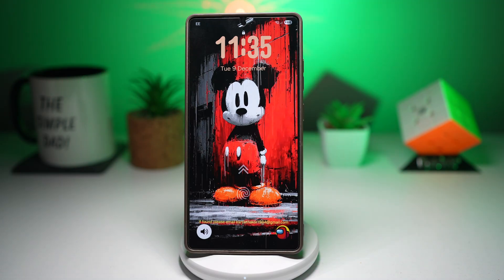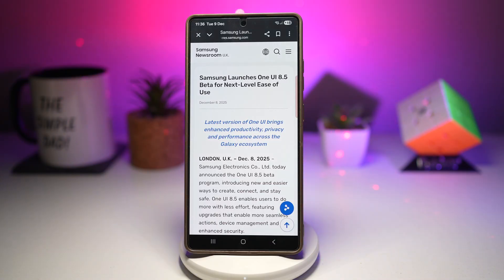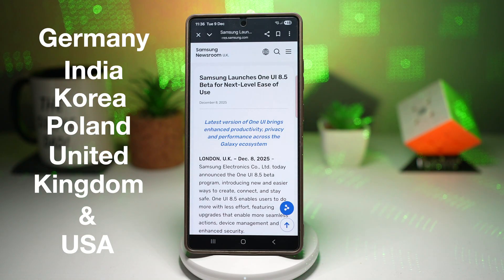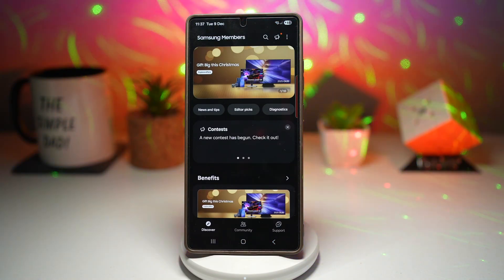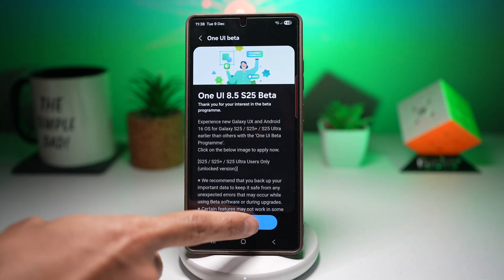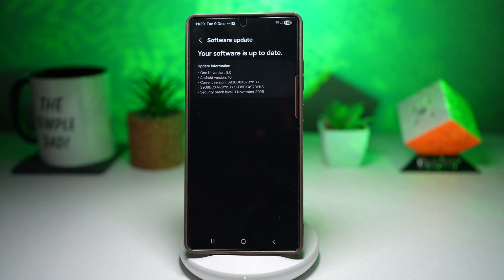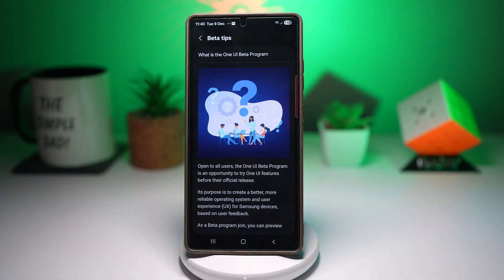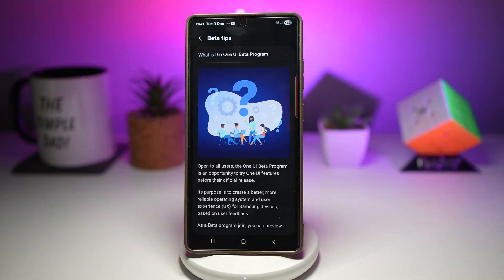Samsung One UI 8.5 Beta – Full Details, Eligible Devices & How to Install!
Samsung has officially launched the One UI 8.5 Beta! In this video, I break down everything you need to know—supported countries, eligible devices, how to join the beta program, rollout details, and how to revert back to One UI 8.0 if needed.

The One UI 8.5 beta gives users an early look at Samsung’s next major software update. If you're using the Galaxy S25 series, you’ll be the first to access the beta, with more Samsung devices joining later.

In this video, I cover:

✔ One UI 8.5 Beta eligible countries
✔ Supported Samsung Galaxy devices
✔ Rollout schedule and regions
✔ How to sign up using Samsung Members
✔ How to install the One UI 8.5 beta update
✔ How to downgrade back to One UI 8.0
✔ Upcoming updates to Clock, Calendar, Reminder & Calculator apps

Your support helps grow The Simple Dad channel and brings more Samsung tips, tricks, and updates your way.

Chapters:
00:00 – Intro
00:02 – One UI 8.5 Beta Officially Announced
00:13 – Like, Comment & Subscribe Reminder
00:21 – What Is One UI 8.5 Beta?
00:40 – Countries Eligible for One UI 8.5 Beta
00:57 – First Wave Rollout (Korea, Germany, US, UK)
01:05 – India & Poland Availability Explained
01:18 – How to Join the One UI 8.5 Beta Program
01:24 – Opening Samsung Members App
01:33 – Finding the One UI 8.5 Beta Banner
01:50 – Joining the One UI 8.5 S25 Beta
02:08 – Downloading the One UI 8.5 Beta Update
02:22 – How to Downgrade to One UI 8.0 (Important Warning)
02:31 – Factory Reset Requirement Explained
02:49 – Backing Up Your Data Before Reverting
02:58 – Supported Devices for One UI 8.5 Beta (Galaxy S25 Series)
03:12 – Full Eligible Device List & Changelog Info
03:18 – Upcoming Videos: Clock, Calendar, Reminder & Calculator Updates
03:26 – Final Like, Comment & Subscribe Reminder
03:33 – Outro

One UI 8.5 Beta, Samsung One UI 8.5, One UI 8.5 update, Samsung beta program, Galaxy S25 One UI 8.5, Samsung software update, One UI 8.5 features, Samsung Members beta, One UI 8.5 eligible devices, Samsung One UI 8.5 download